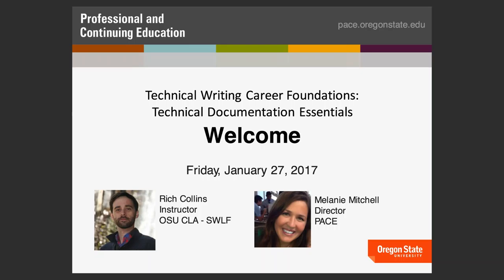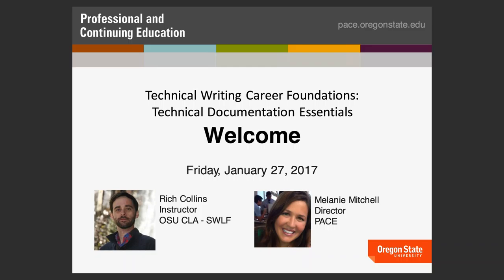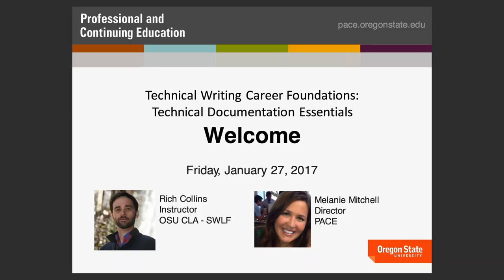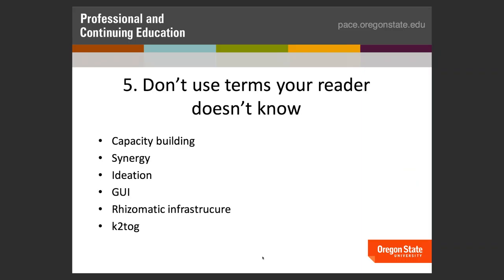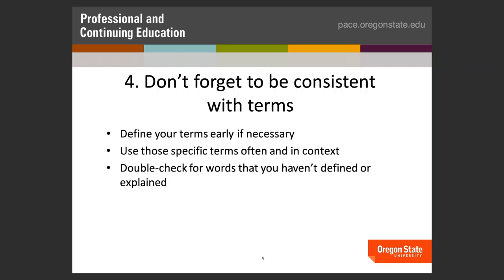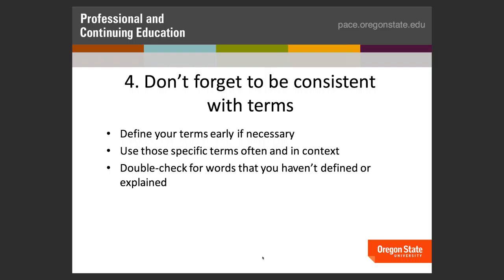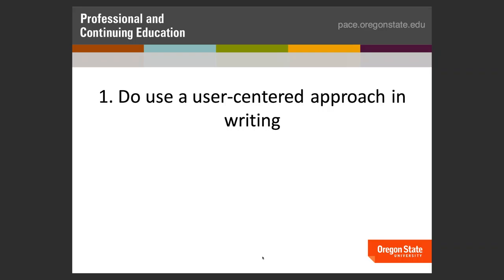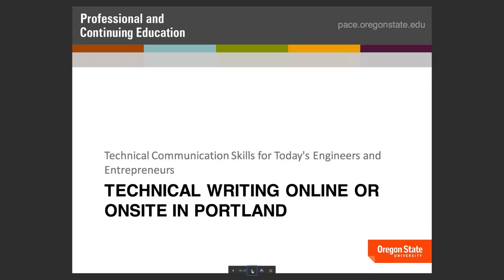Technical Writing Webinar - Technical Documentation Essentials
This technical writing course will prepare you to produce instructive, informational, and persuasive documents based on well-defined and achievable outcomes. Technical documents are precise, concise, organized, and based on complex information.

The purpose and target audience of each document determine the style that an author chooses, including document layout, vocabulary, sentence and paragraph structure, and visuals, among other factors. To this end, this course will teach processes for analyzing writing contexts and producing effective, clean, and reader-centered documents in an efficient manner.